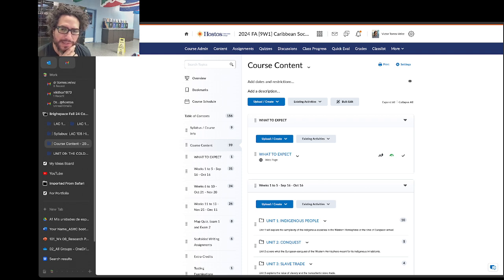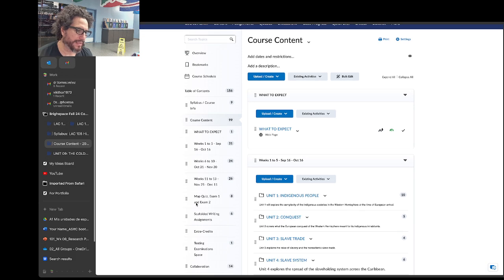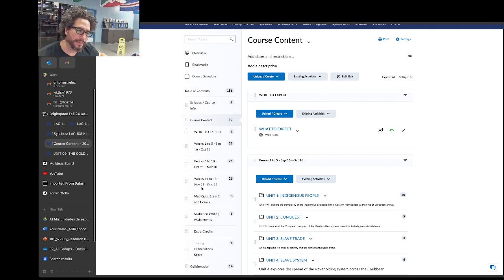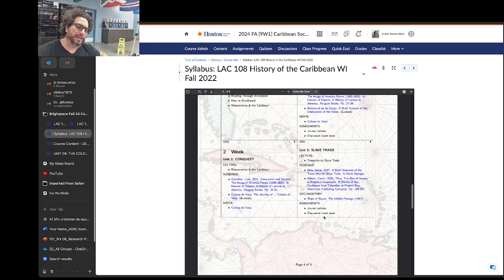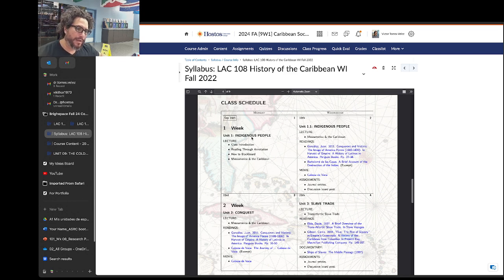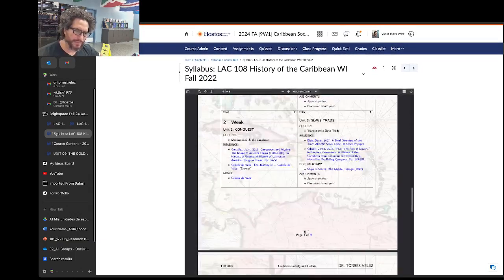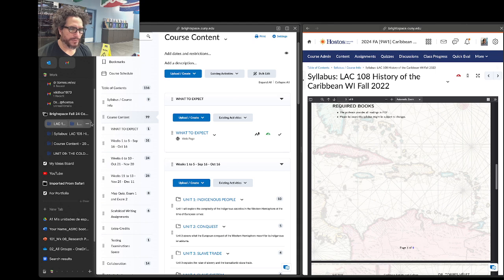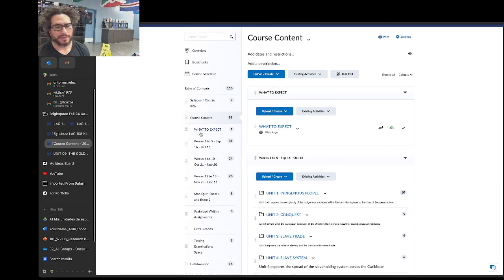LAC 118 Course Overview and Navigation - 2024-10-02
Short 16-minute video quickly overviewing how to navigate LAC 118 course on Brightspace, and course assignments and requirements.